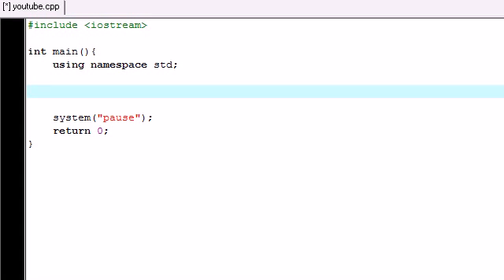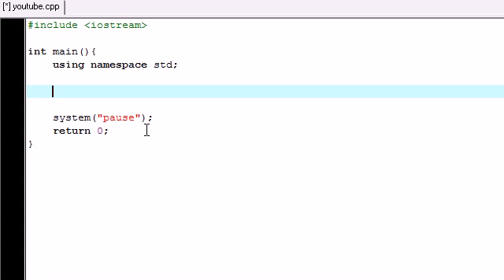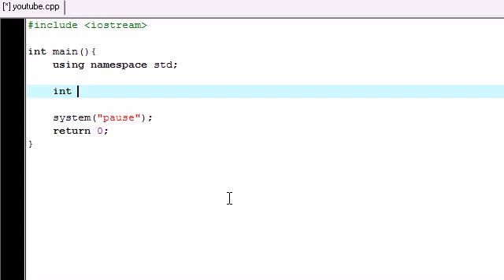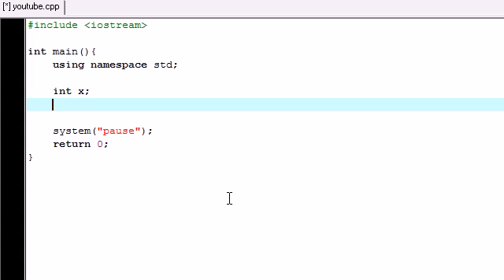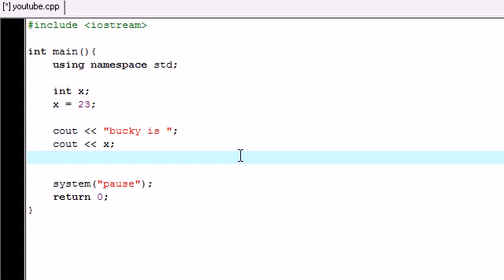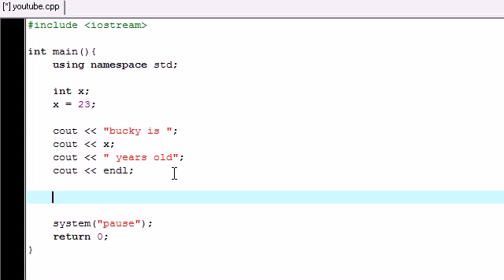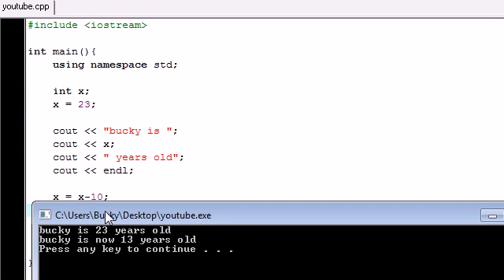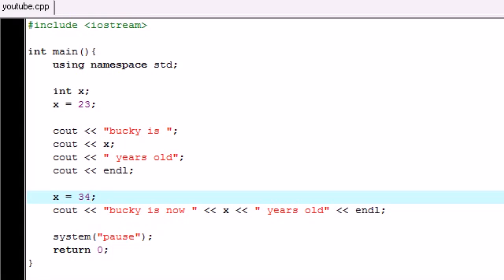C++ 3 Introduction to Variables | C++ Tutorial